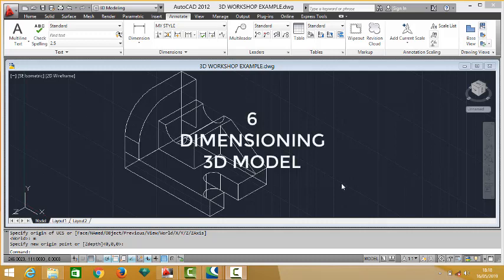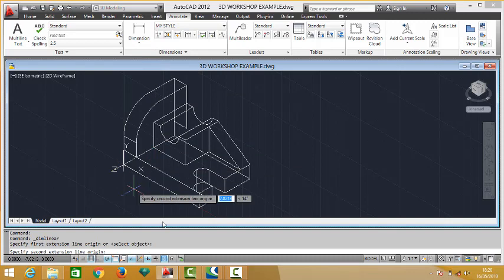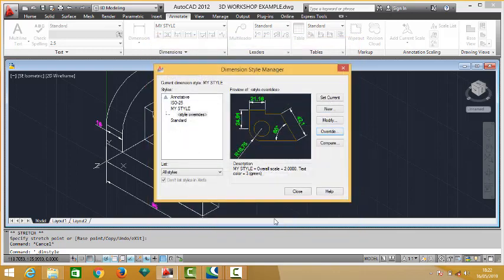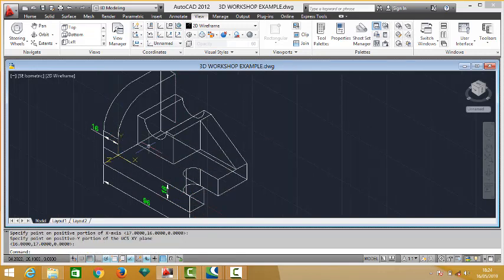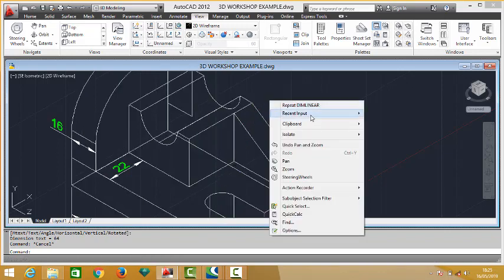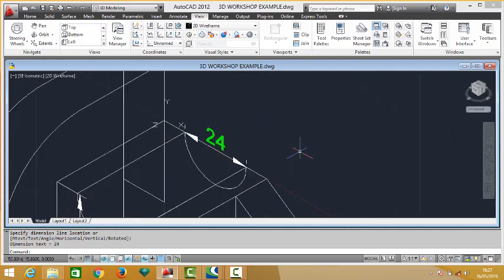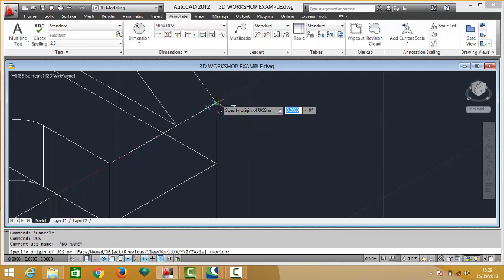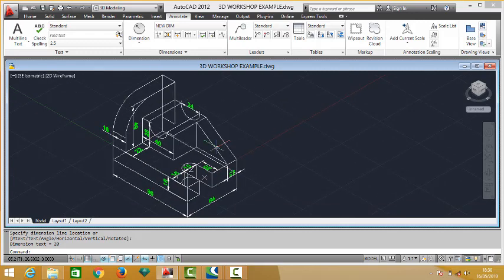6 DIMENSIONING 3D MODEL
Tips and tricks in dimensioning a 3D model in AutoCAD